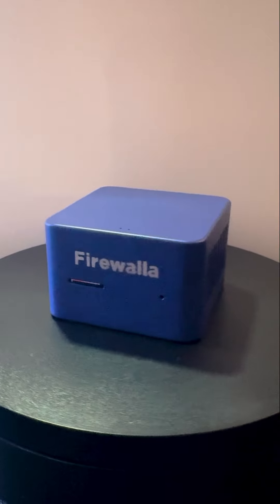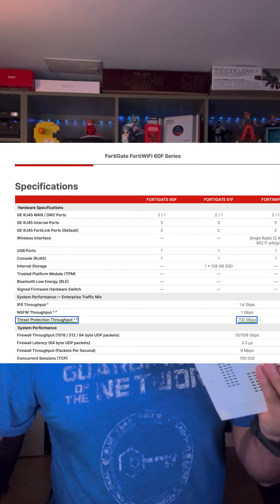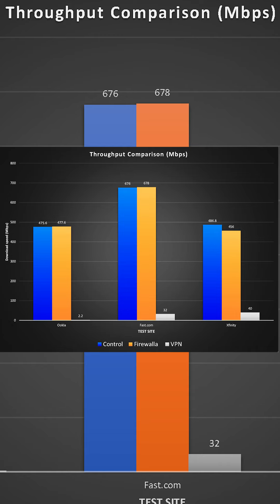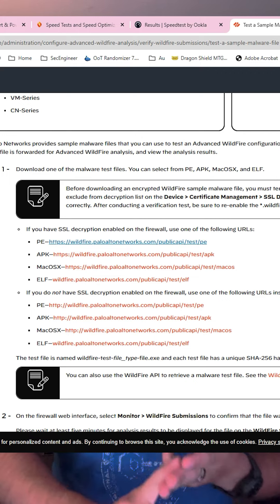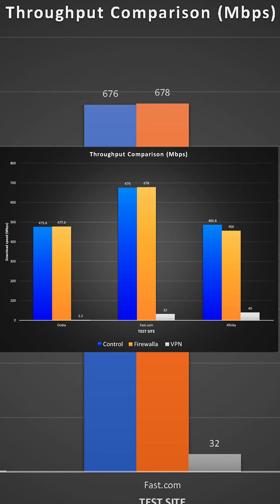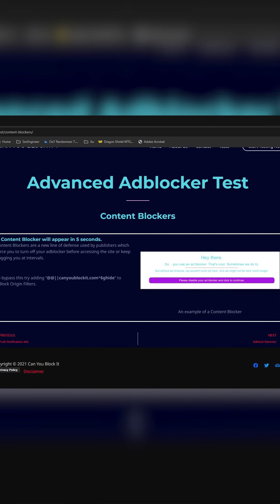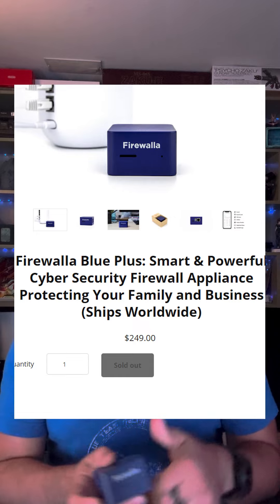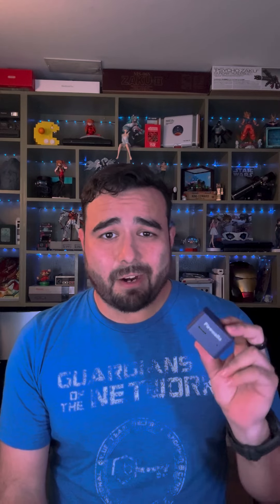The Tiniest Firewall for Home Use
This one took me a lot of time and effort. Been a while since I did a full video like this. Hopefully you enjoy.

Here are some of the resources I used.